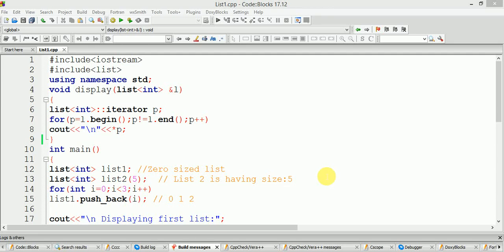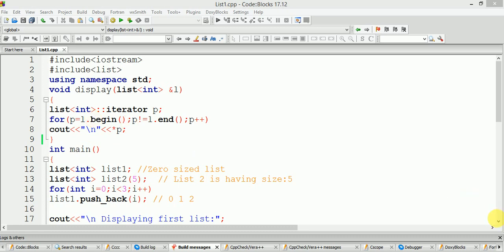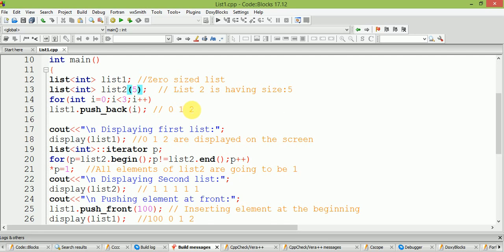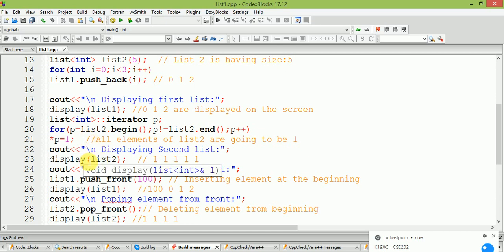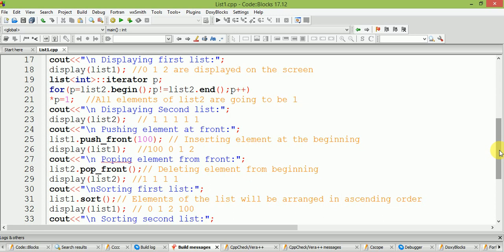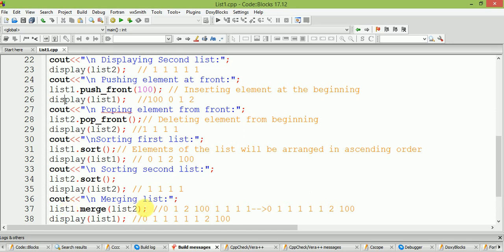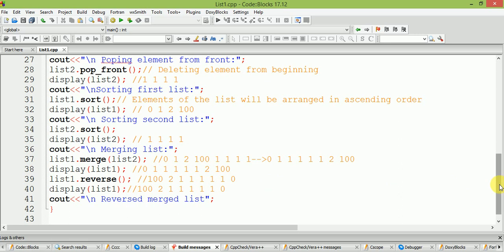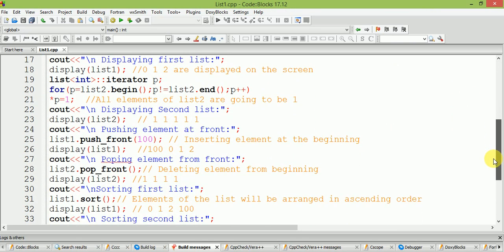Program implementation of List